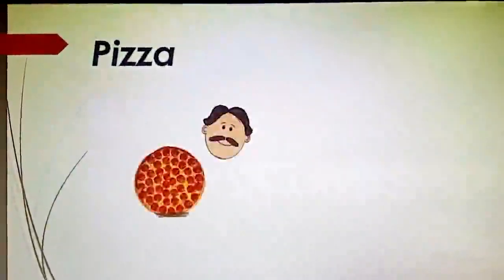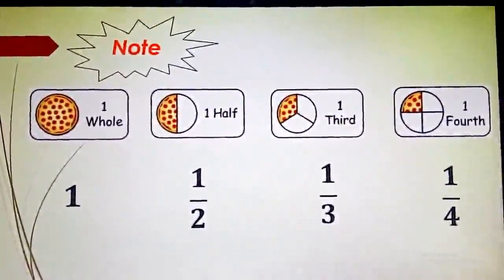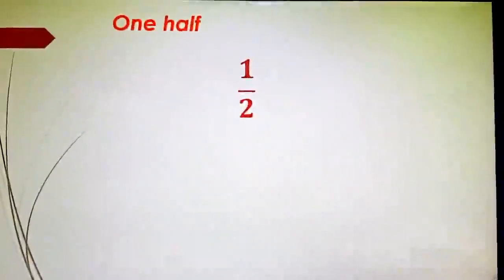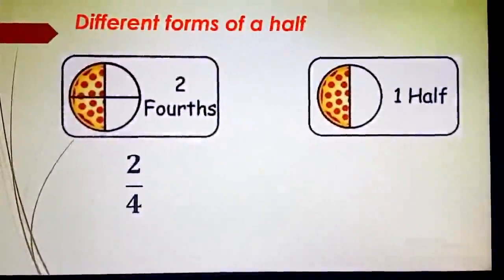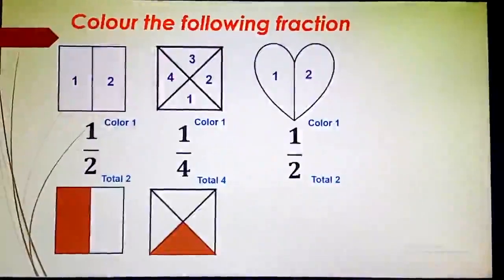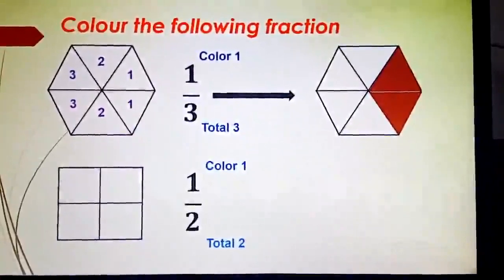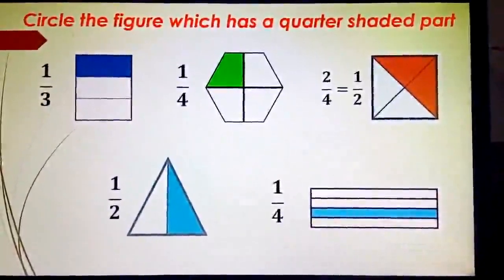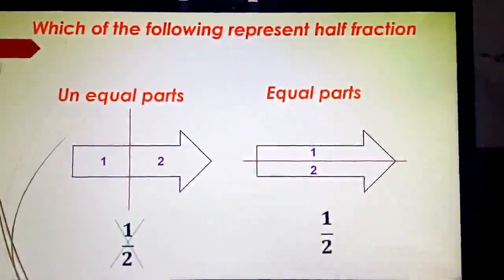fraction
منهج ثانية الجديد - math - grade 2